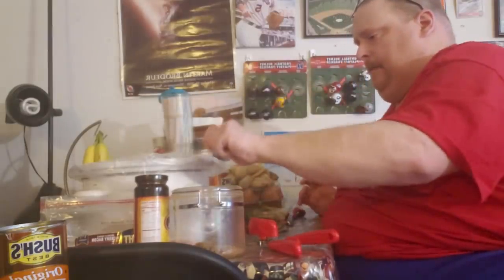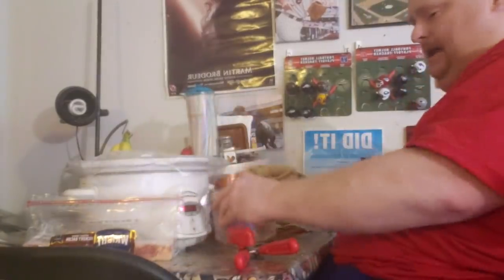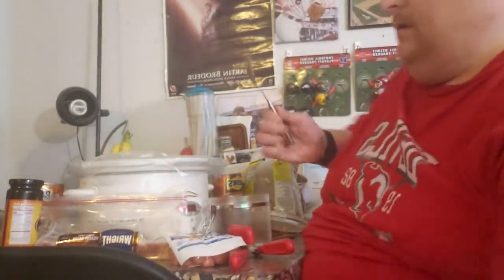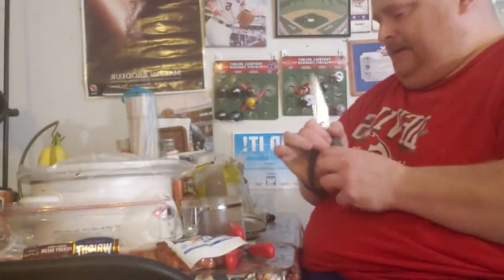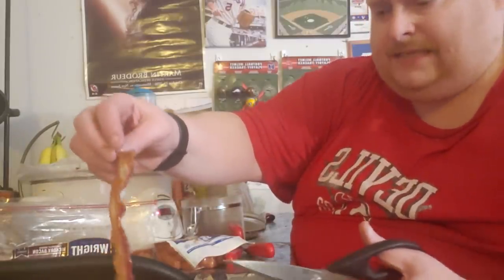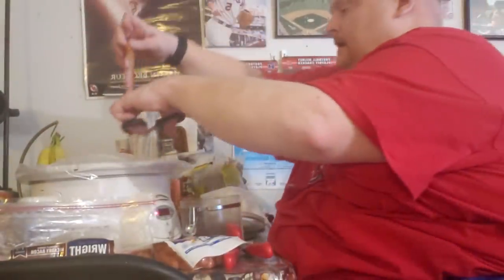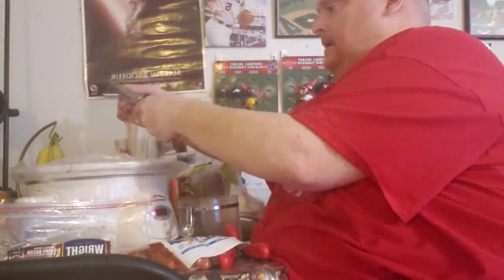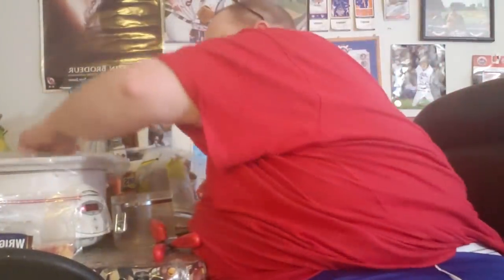Tank Cooks Beans and Franks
Two Cans of Beans and Brown Sugar and Molasses

Add in Bacon partially cooked

Add One Package of Cocktail Franks

Cook in Crock for four hours on Low